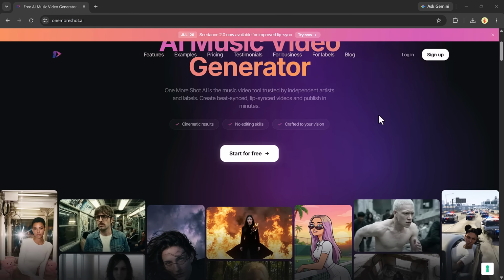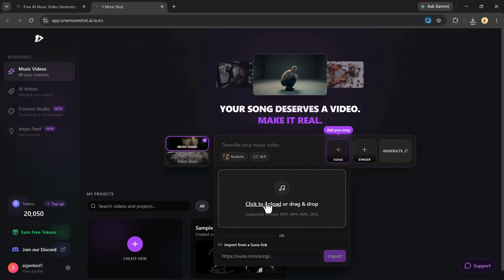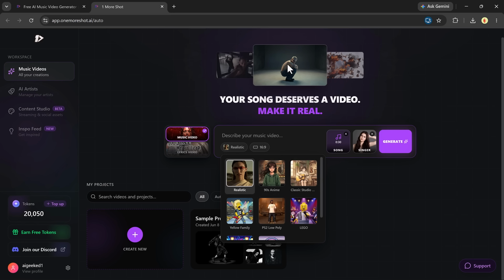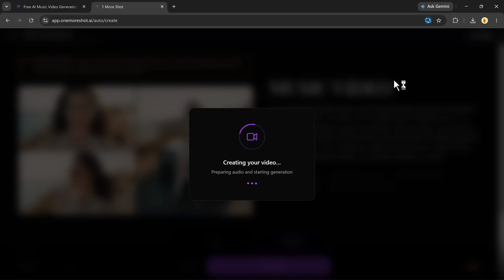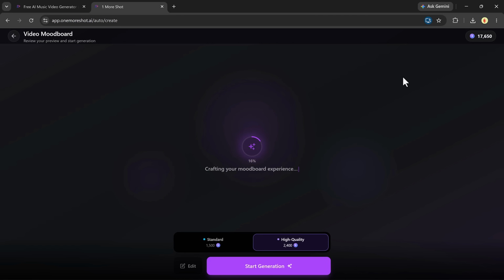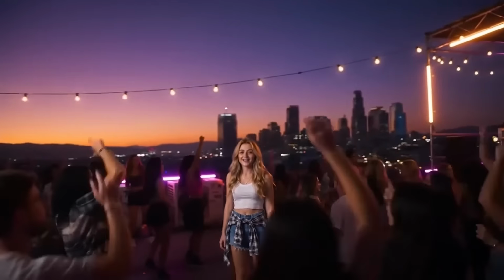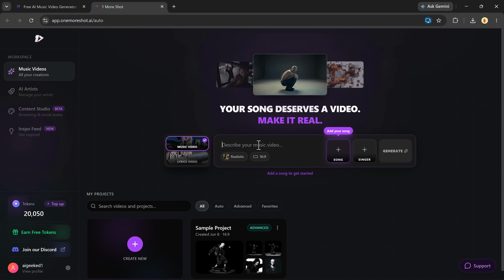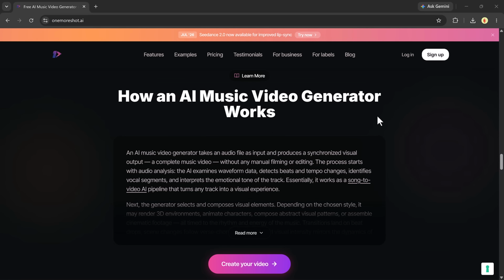Create AI Music Videos From Your Song With One More Shot AI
Create stunning AI music videos from your own songs with One More Shot AI! In this video, I test One More Shot AI and show you the complete process of turning music into an AI-generated visual experience.

You'll see how to upload your song, add a visual reference, describe your story and creative direction, and generate a complete AI music video. I'll also test different songs, artist references, prompts, characters, environments, and visual styles to see how flexible the platform really is.

If you're a musician, content creator, or simply interested in AI video generation, this workflow can help you explore music video concepts without the need for traditional cameras, actors, locations, or a large production team.